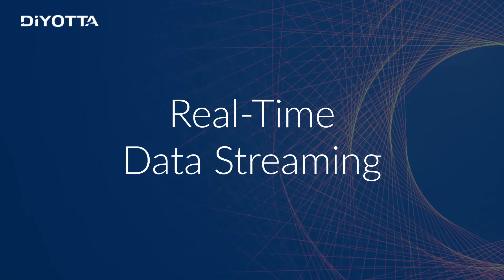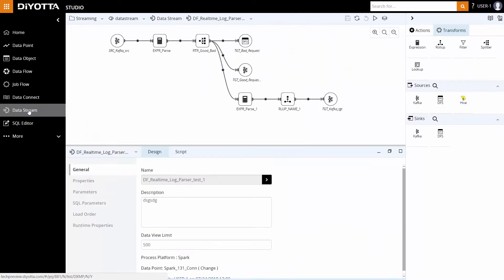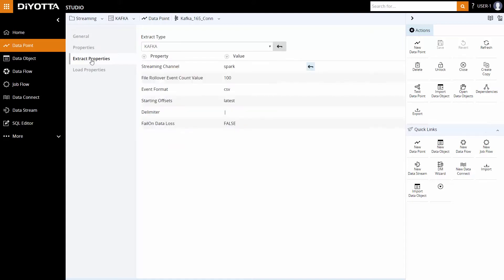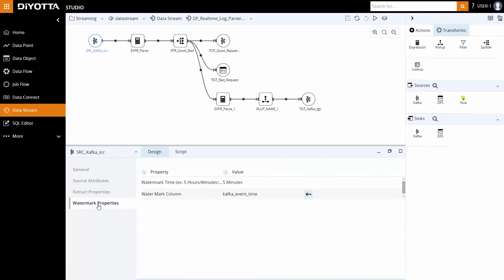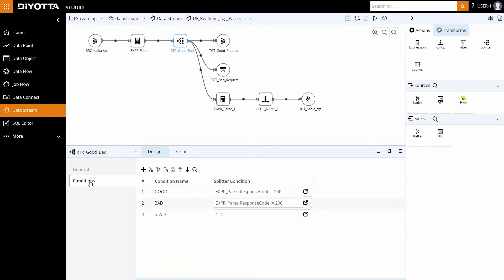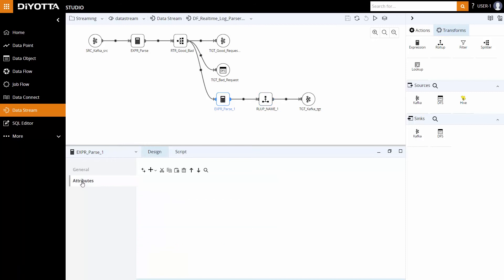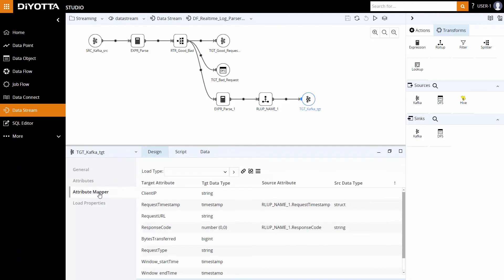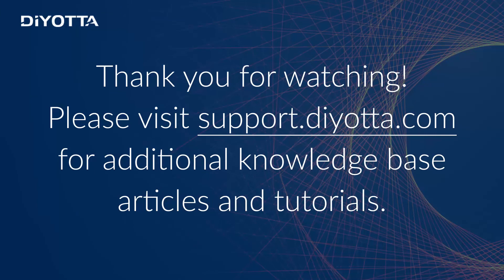Real-Time Data Streaming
This video will familiarize you with the fundamentals of real-time data streaming on Spark 2.2.0 using Diyotta.

Diyotta supports various real-time data sources such as Kafka, Spark Streaming, and JMS.

In this demonstration, we will review an application that consumes weblog event from Kafka, parse the event data to identify the successful served requests versus failed requests, and generate statistics on request types and produce the results of computation as events to sink.